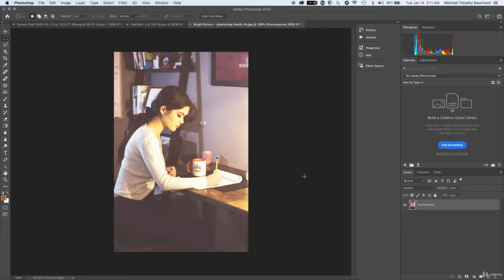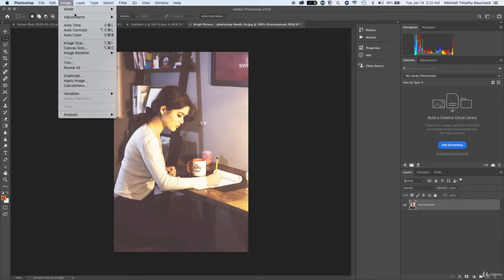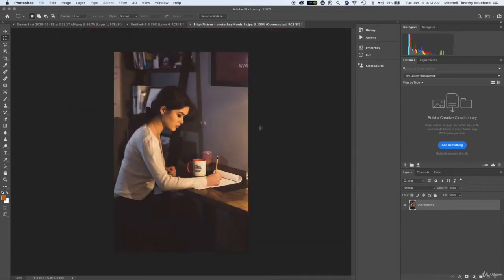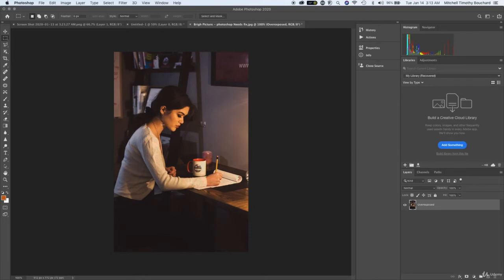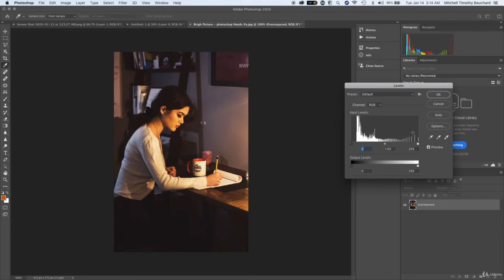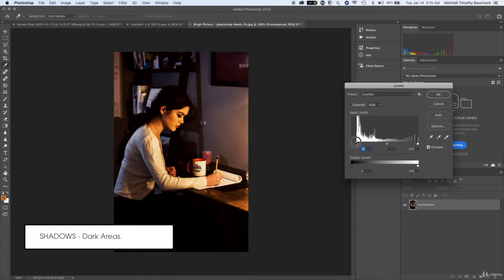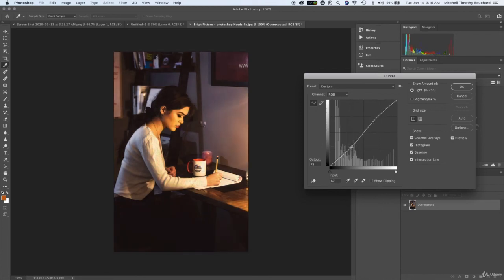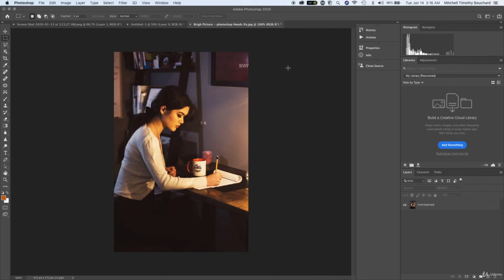Brighten Images, S Curve, Exposure